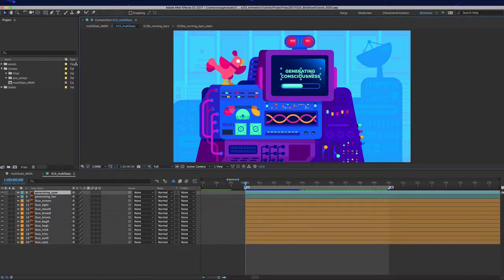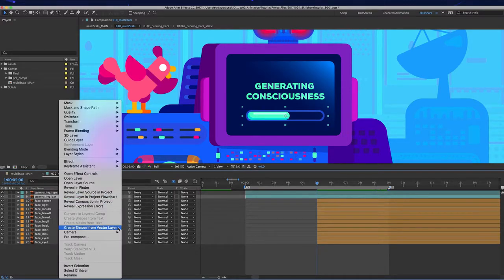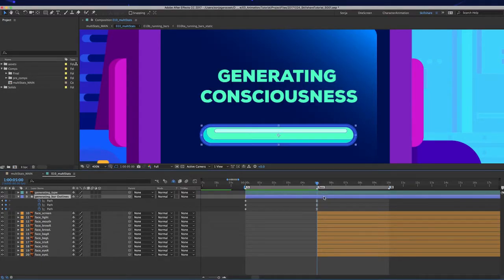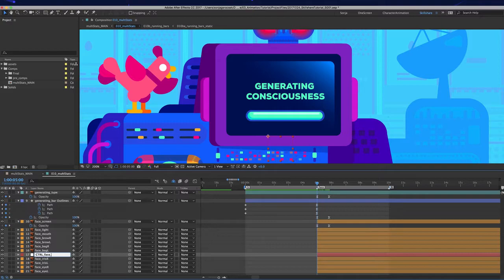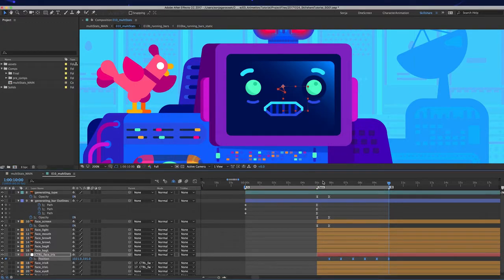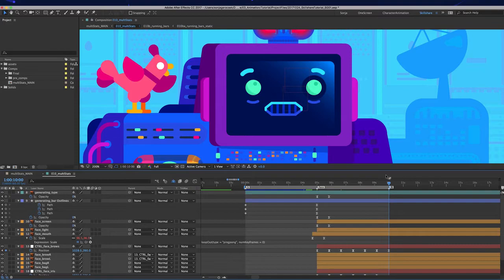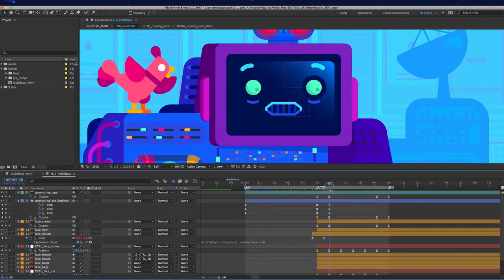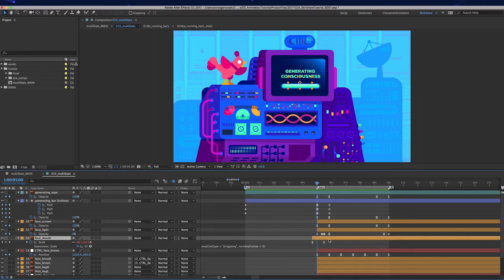13 - path animation and null objects